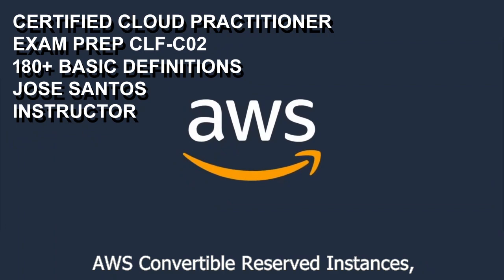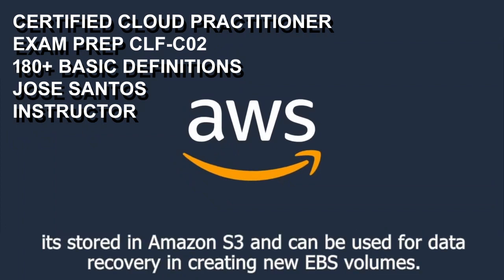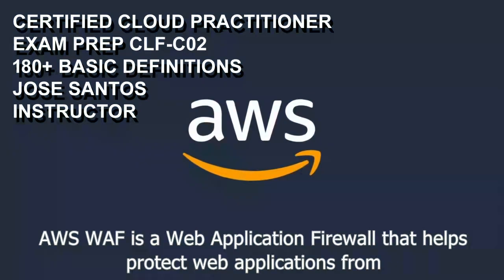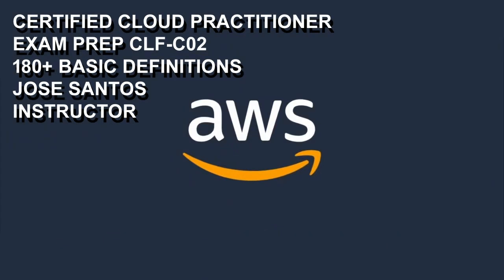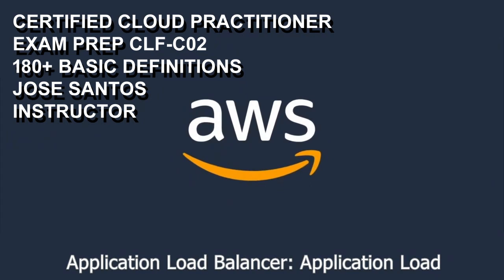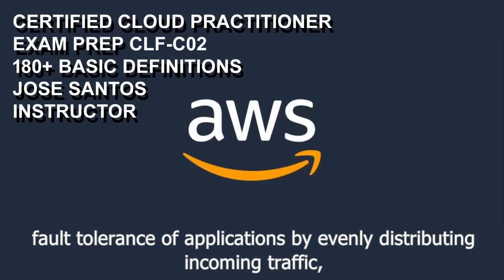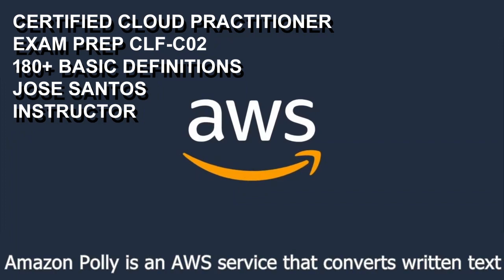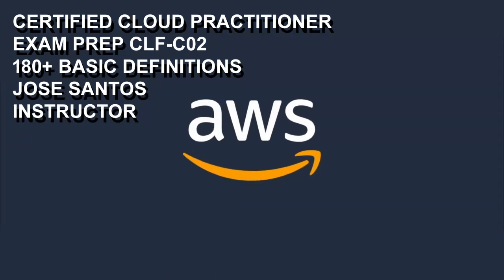AWS Cloud Practitioner Exam180 definitions